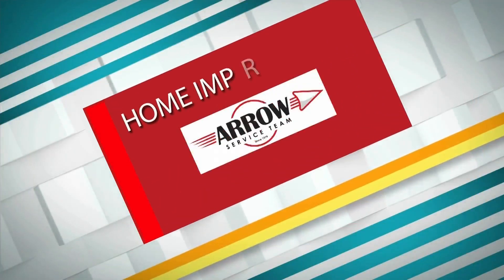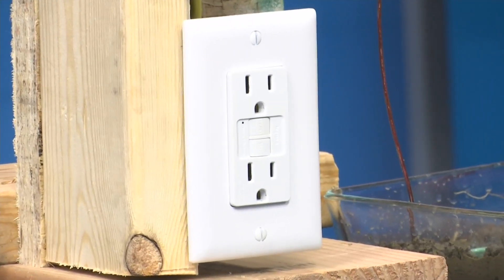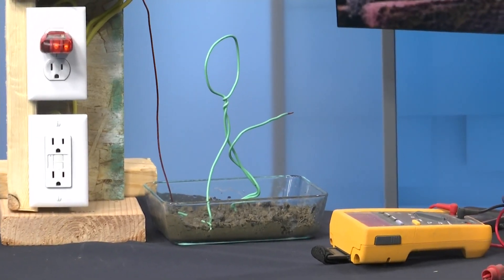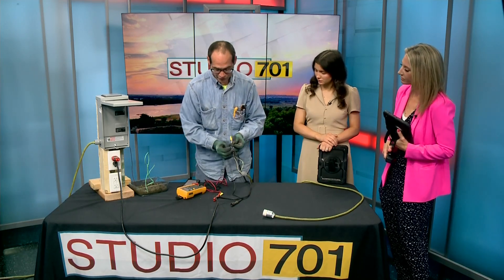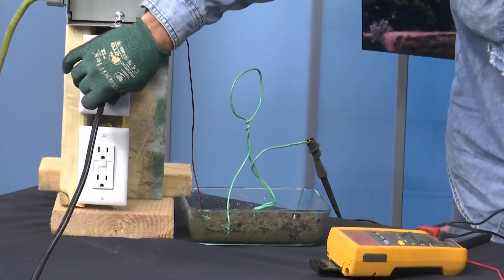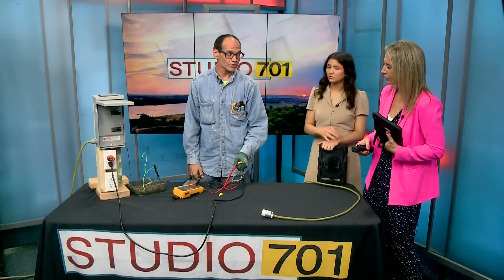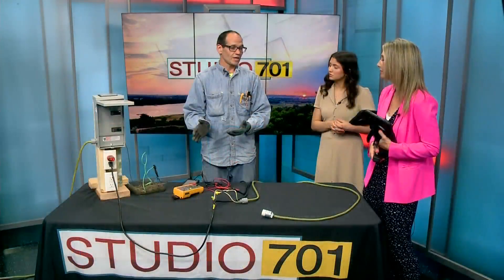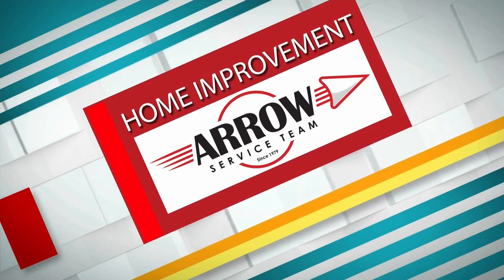GFCI outlets can keep you and your home safe